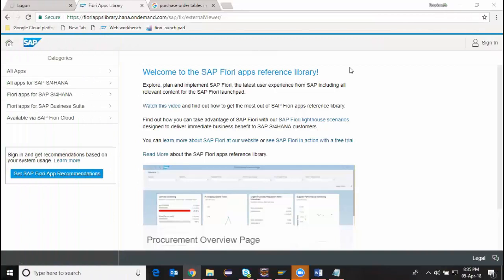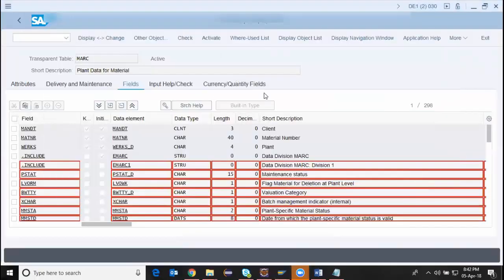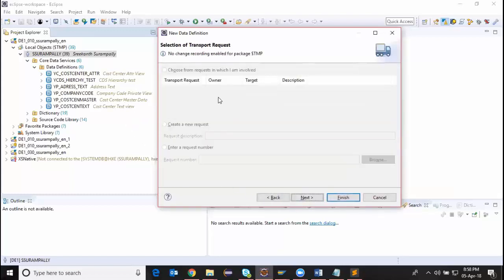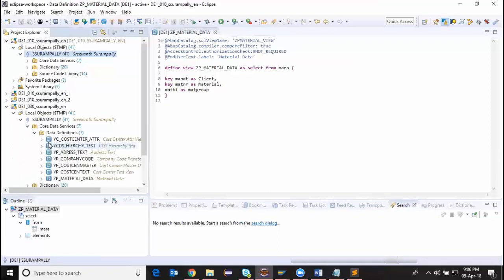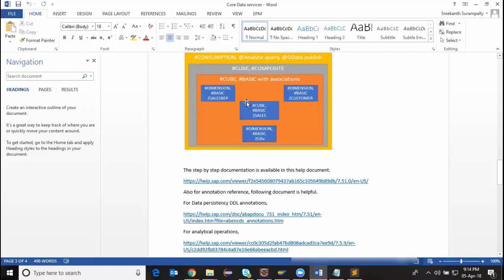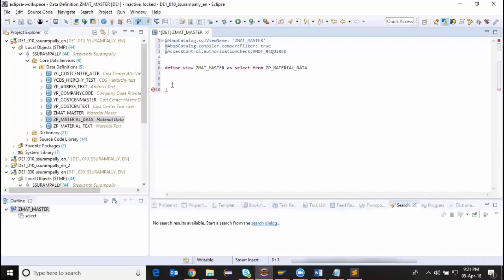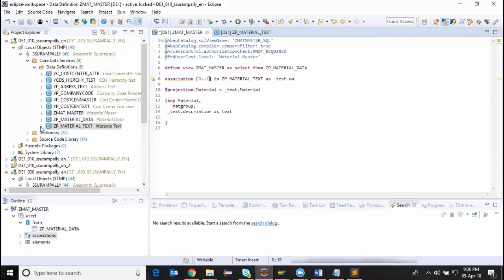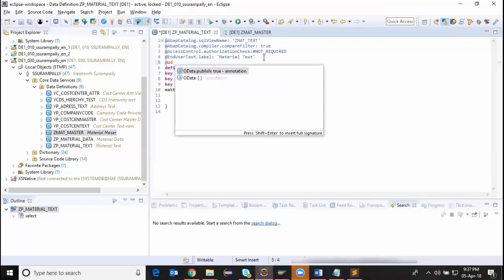S4 HANA CDS Views Part 1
This Video explains about creating a CDS view in S/4 HANA System with basic annotations, for detailed training on the course, reach out to